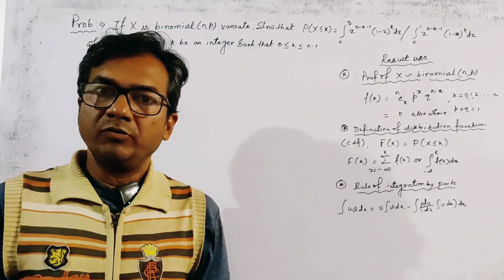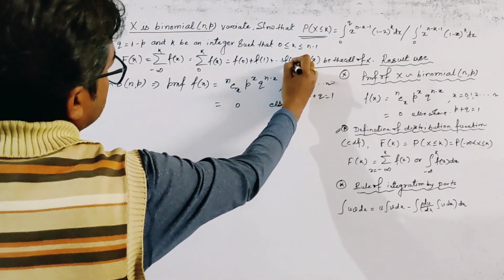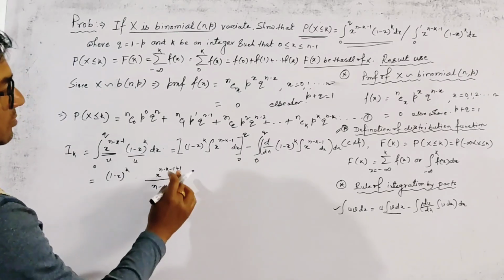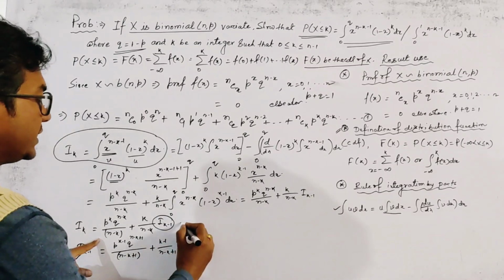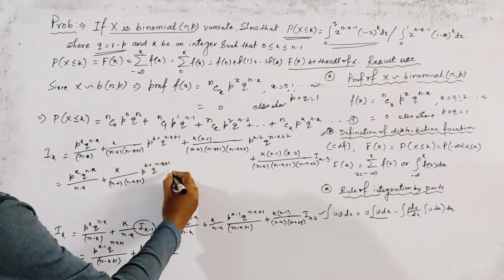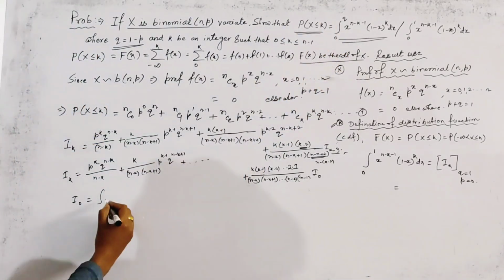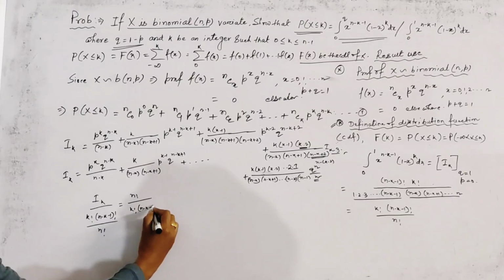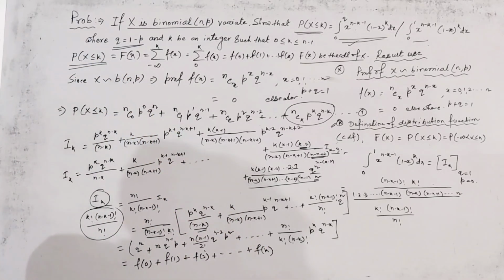If X is a binomial (n , p) variate, then show that P(X less or equal to k)=Integration 0 to q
If X is a binomial (n , p) variate, then show that P(X less or equal to k)=Integration 0 to q x^(n-k-1)(1-x)^k dx/Integration 0 to 1 x^(n-k-1)(1-x)^k dx

Exercise solution of probability (A Gupta,5.10, Probability distribution of one dimensional random variable)👇

Show that P(X less or equal to k)=Integration 0 to q x^(n-k-1)(1-x)^k dx/Integration 0 to 1 x^(n-k-1)(1-x)^k dx
Find the probability that the length of the left sub interval that of the rights of interval less than k.👇
A point is chosen random on a semicircle having centre at the origin and radius unity and projected on the diameter.👇
Show that the probability that the chord AP will exceed the length of the side of the an equilateral triangle inscribed in the circle is 1/3.